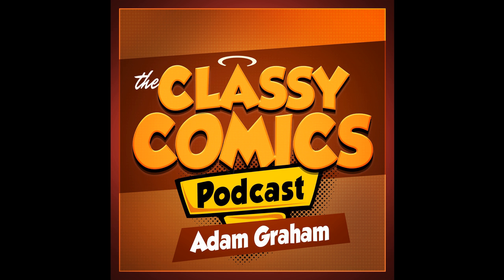EP0009: The Benefits and Downsides of Comic Book Trade Paperbacks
Adam Graham talks about the benefits and drawbacks of comic book trade paperbacks.